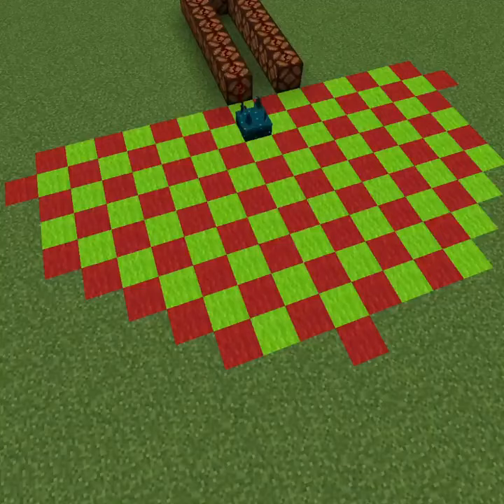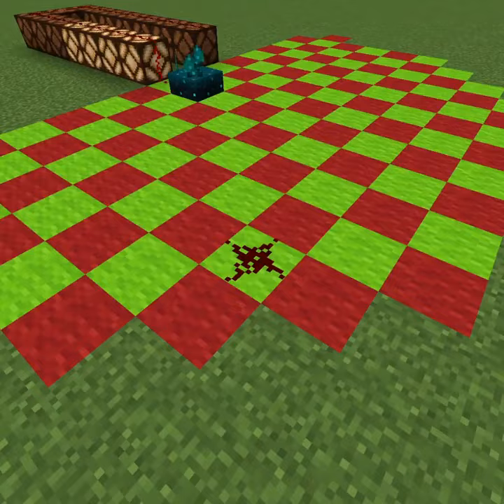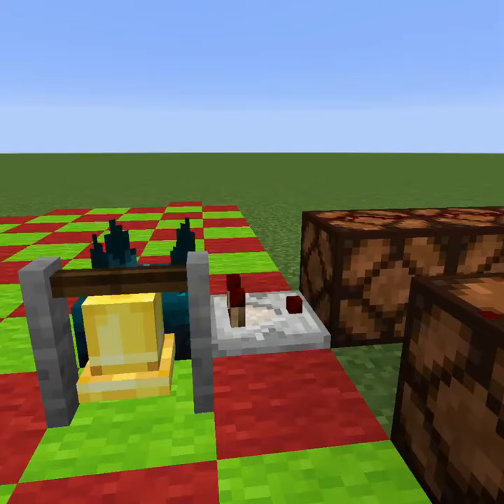Minecraft Sculk Sensor Guide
Minecraft 1.17 Caves and Cliffs Update Sculk Sensor Guide and Tutorial

Simple and easy tutorial to Sculk Sensors where I guide you around everything you through the facts about them and how to use them. Even wireless Redstone is possible!

Sculk Sensors were first introduced in snapshot 20w49a as part of the 1.17 Caves & Cliffs update. They detect vibrations and send out a redstone signal based on nearness of the noise. Redstone Comparators change that to loudness. Wool deafens sculk sensors and water makes them silent when activated! Stay tune for more Tutorials and Guides.